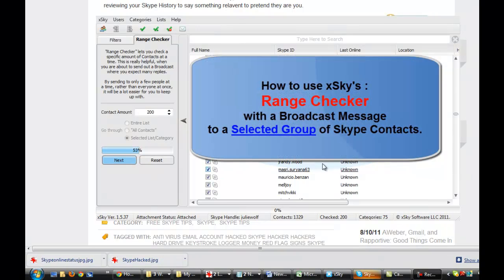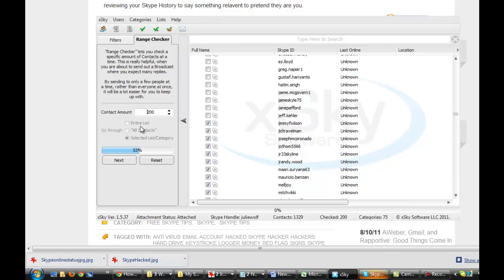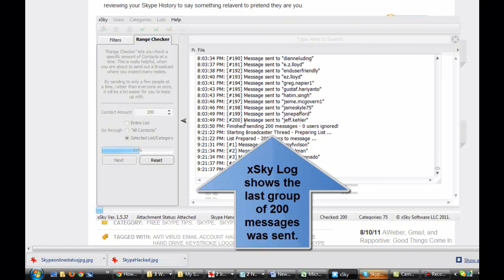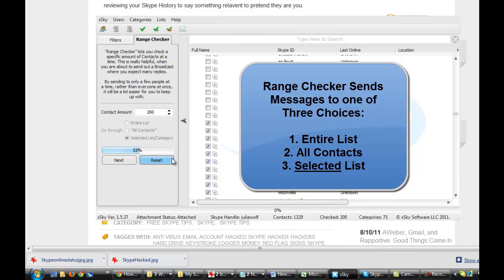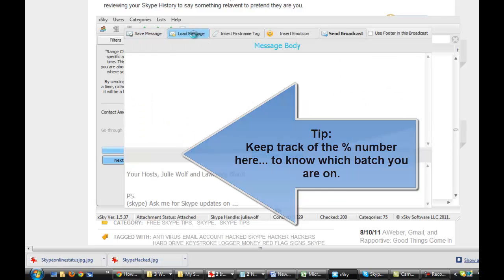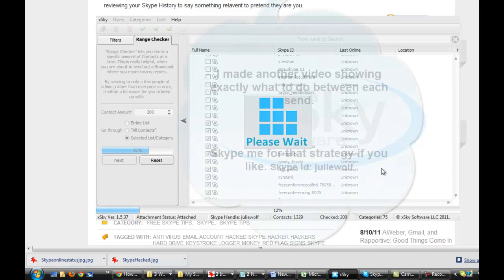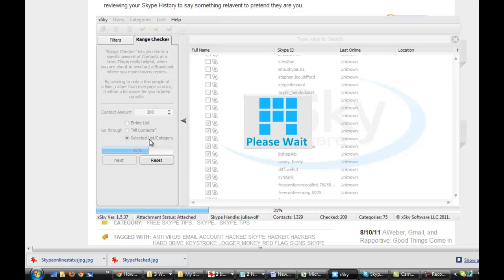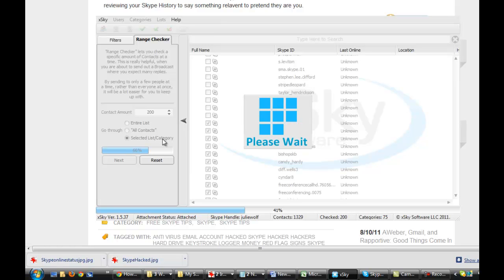xSky Range Checker with Broadcast Message to Selected List or Skype Category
For more xSky for Skype videos and trainings. This xSky demo shows how to use Range Checker to check the number of Skype contacts to send to at one time. This helps you keep up with your Skype contacts replies to your Skype message broadcast.

I highlighted using one of 3 choices, "Selected" Skype category, because it was a tricky point for me. I checked instead and learned selecting is not checking.

I hope you enjoy using xSky. To get on my update list for more videos and blog posts and live webinars with Q and A, visit my xSky page on my blog here:

Happy Skyping!

PS Remember to use "permission messaging" on Skype. I will show you how.